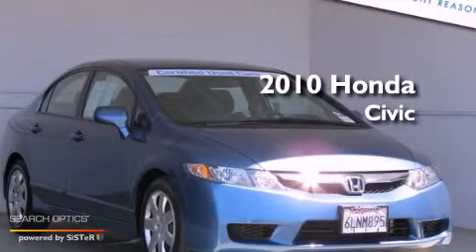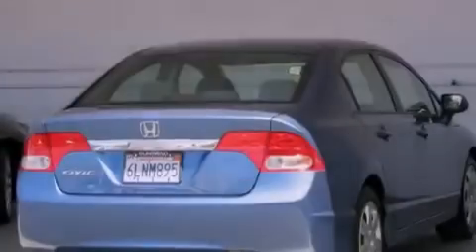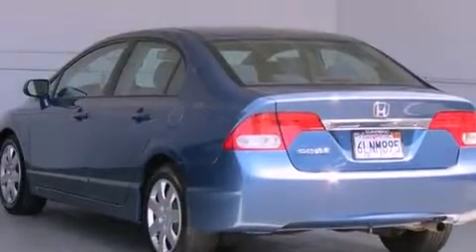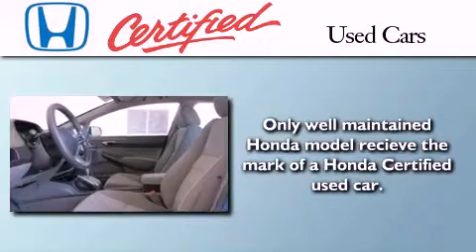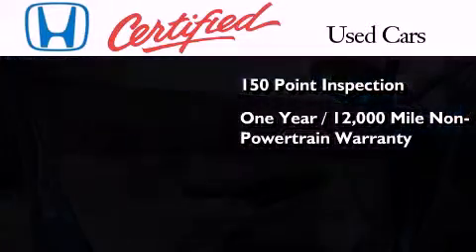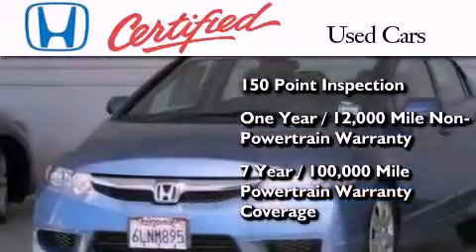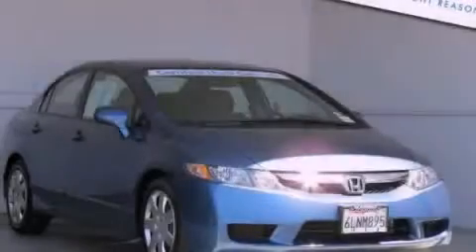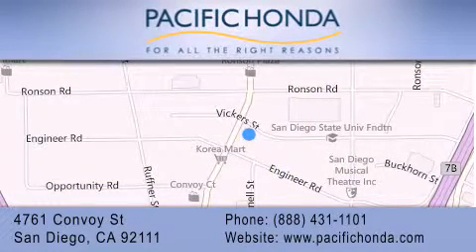2010 Honda Civic San Diego CA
Year : 2010
 Make : Honda
 Model : Civic
 Engine : 1.8L 4 cyls
 Trans . : Automatic 5-Speed
 Exterior : Atomic Blue Metallic
 Miles : 34,446
 Interior : Gray w/Cloth Seat Trim
 Stock : 20102